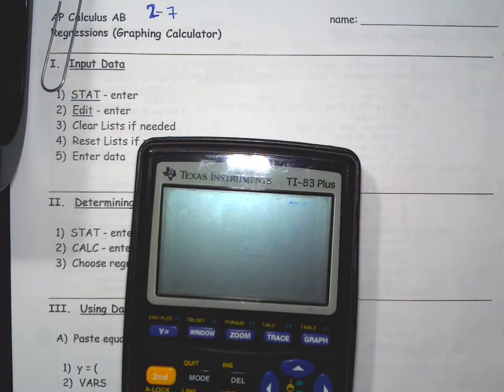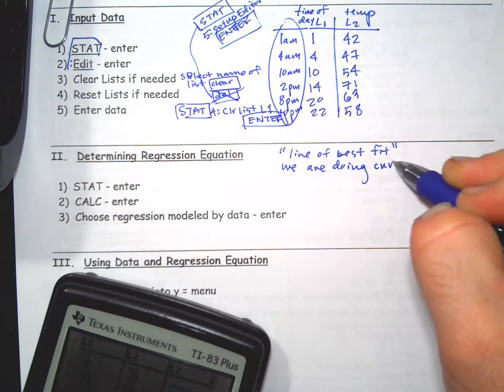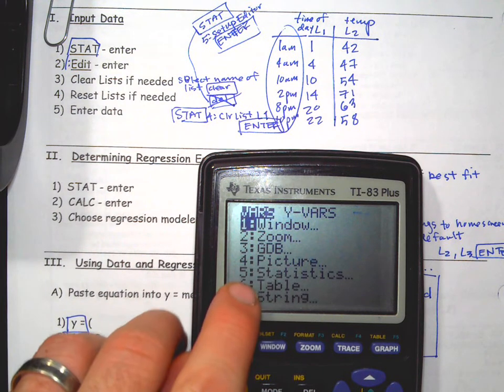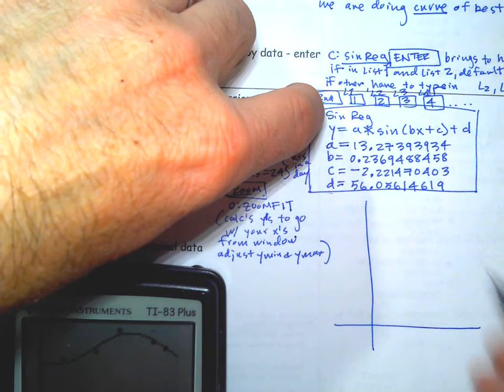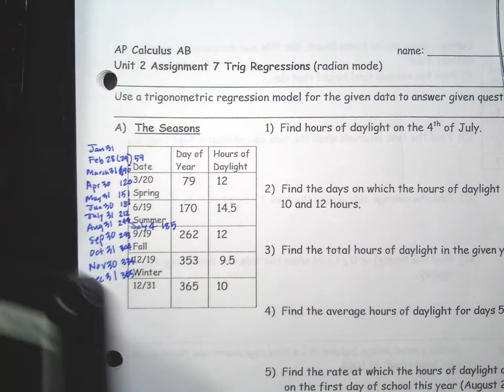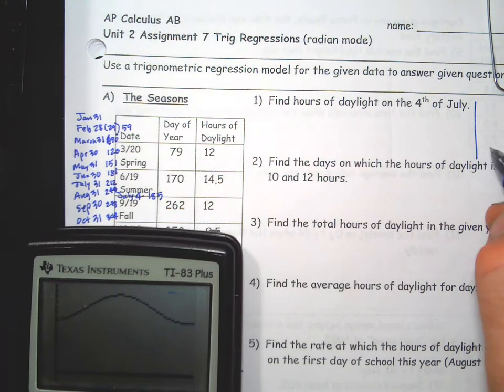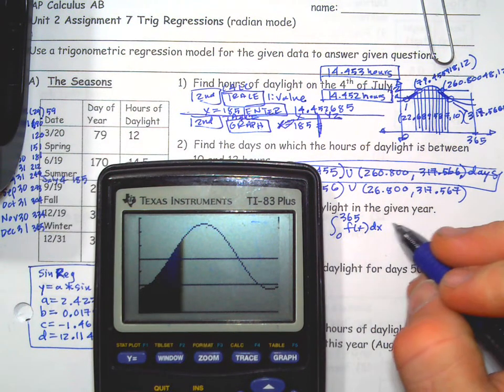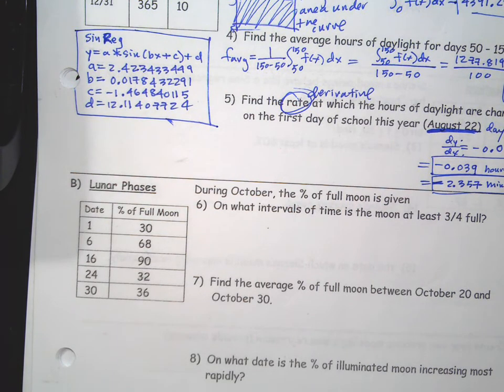AP Calculus AB 2-7 lesson Trig Regressions